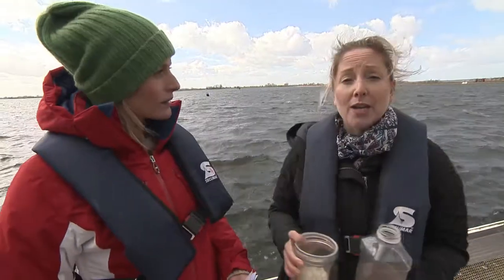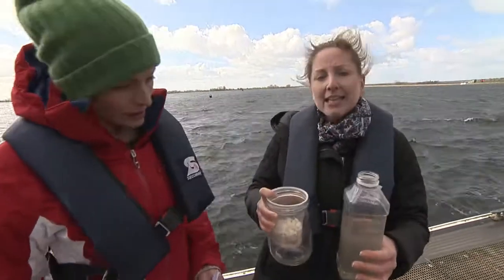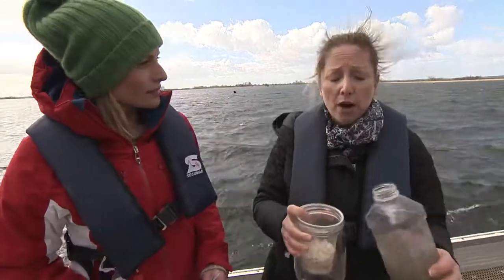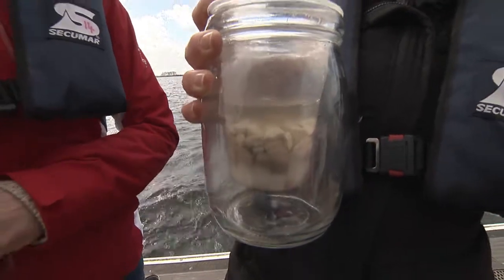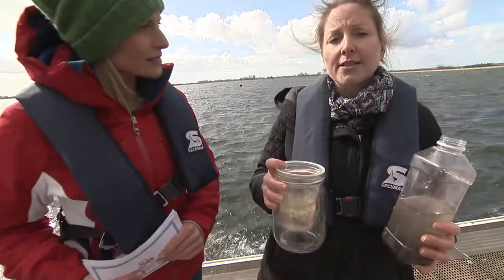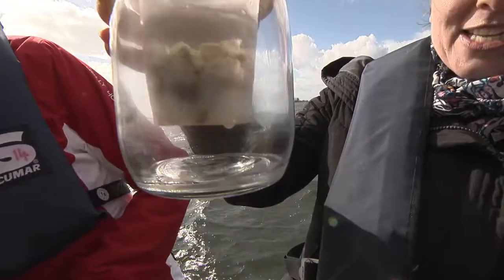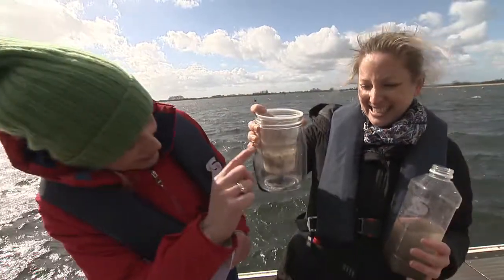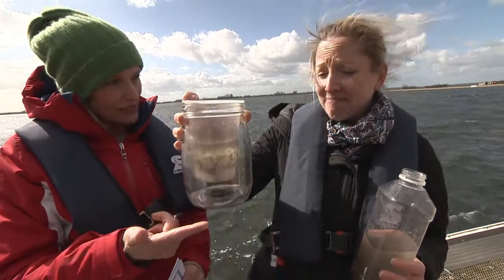Wonderful Water: how water is cleaned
Expert Tracy shows us how water is filtered from the river, making it nice and clean for you to drink.